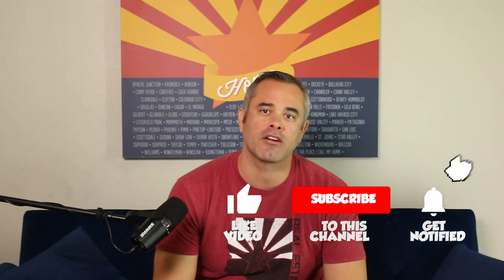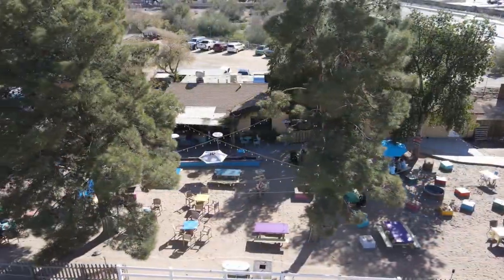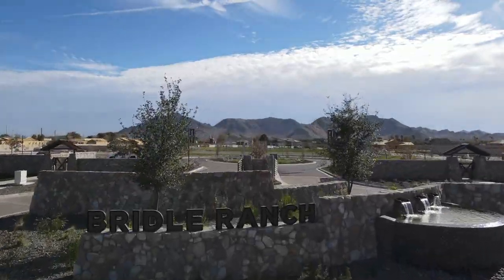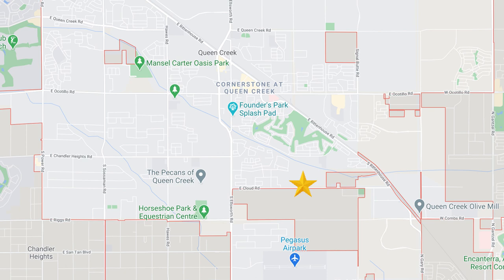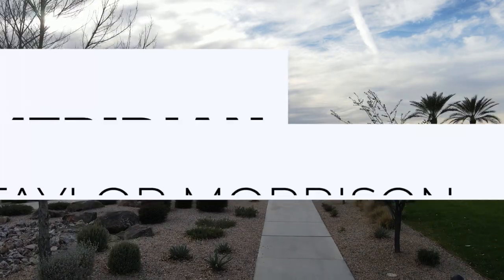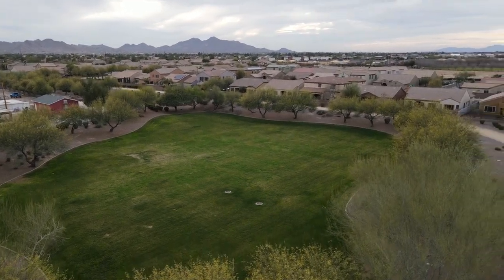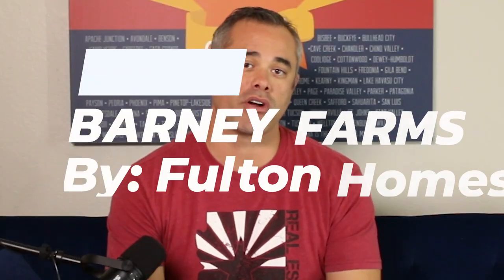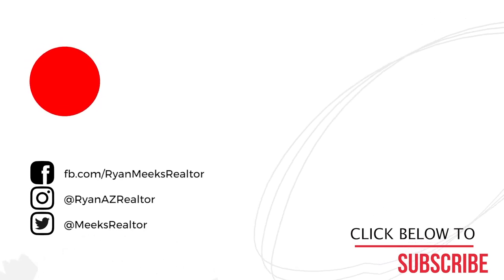Homes For Sale In Queen Creek [NEW BUILDS]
Looking for homes for sale in Queen Creek? I have all the info on EVERY new build available in Queen Creek in this 20 minute video! Learn about the pricing of homes for sale in Queen Creek as well as what communities have WHAT amenities. There's something for everyone.. Even Grandma and Grandpa can enjoy a retirement home in Queen Creek.